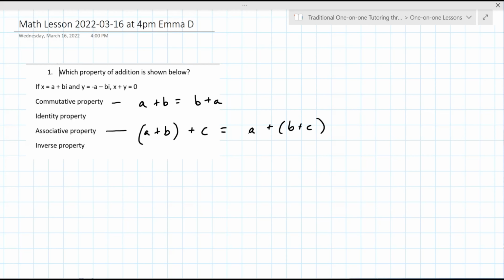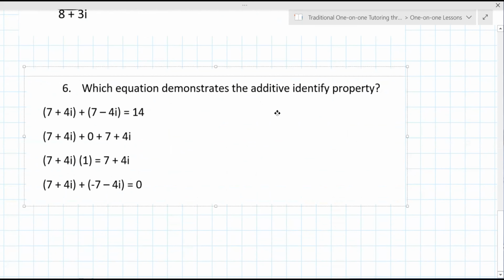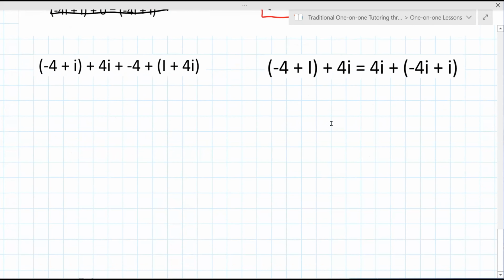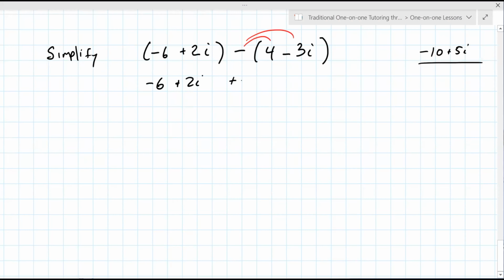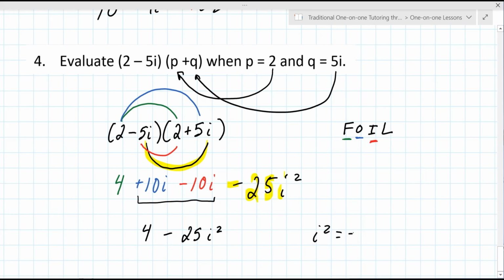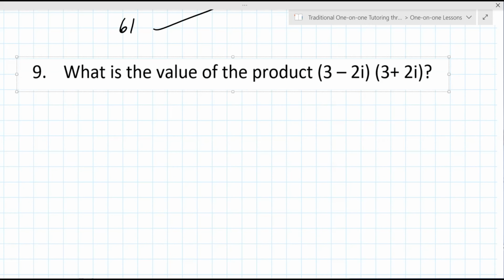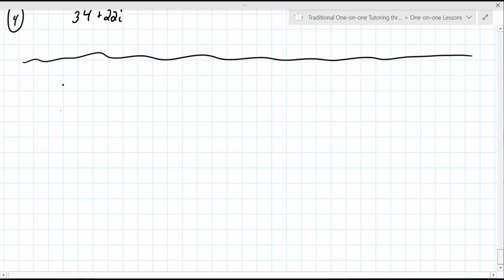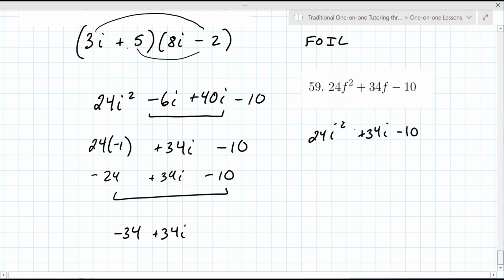High School Algebra 2 Lesson [2022-03-16 at 4pm MST Emma D]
This lesson focused on the associative, commutative, inverse, and identity properties of addition related to complex valued expressions. It also covered how to add, subtract, and multiply conjugate binomial pairs.